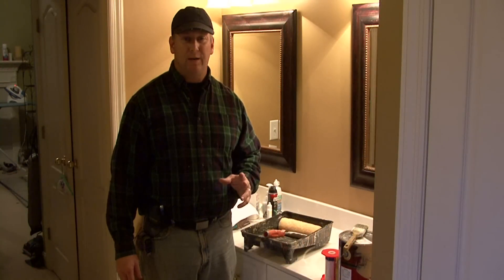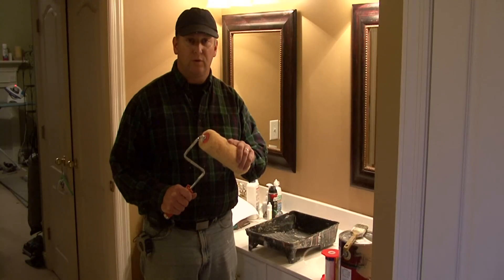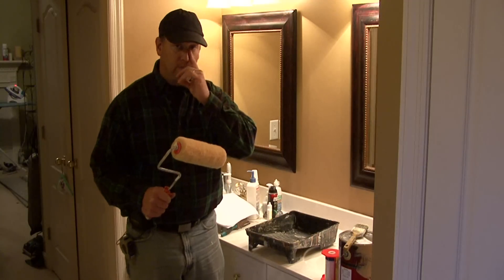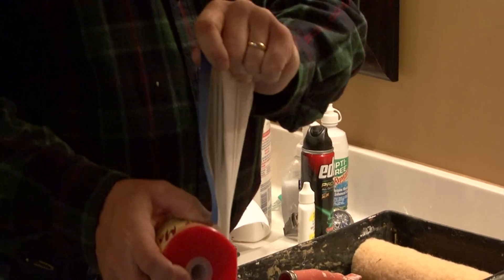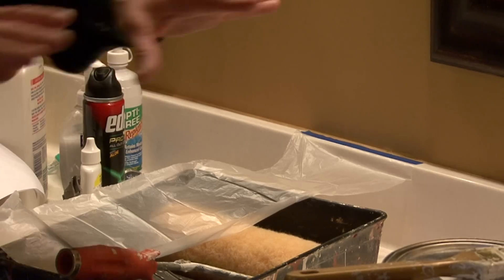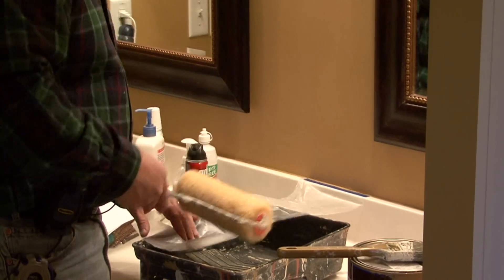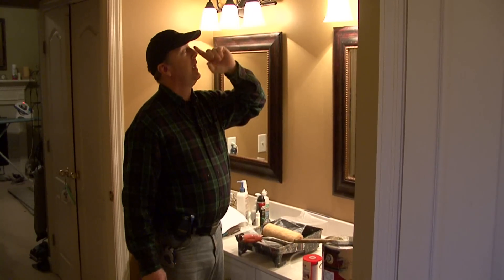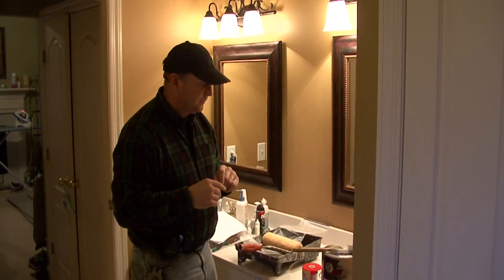Home Improvements : How to Paint a Bathroom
Painting a bathroom requires taping off the wall areas, laying out painter's plastic, using a thick roller for all-over coverage and using a good-quality paint brush to paint corners and details. Paint a bathroom efficiently with advice from a licensed remodeling contractor in this free video on home maintenance.